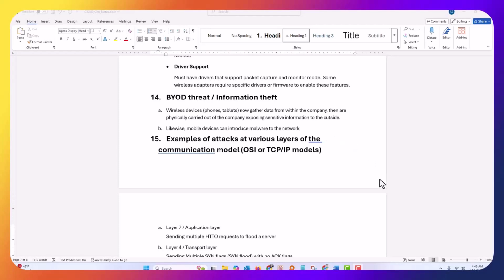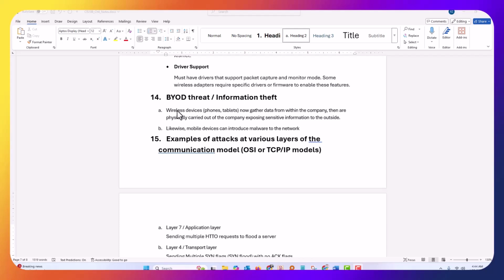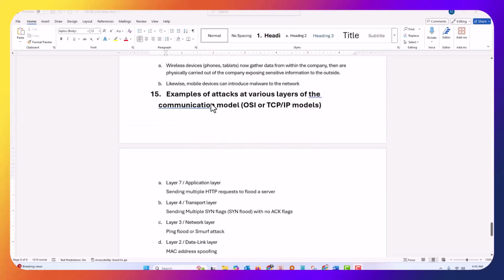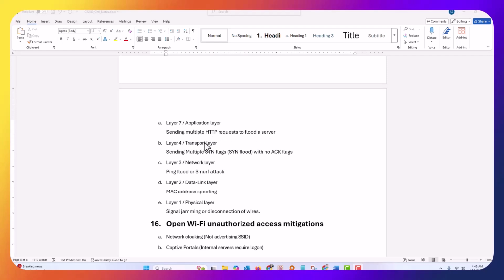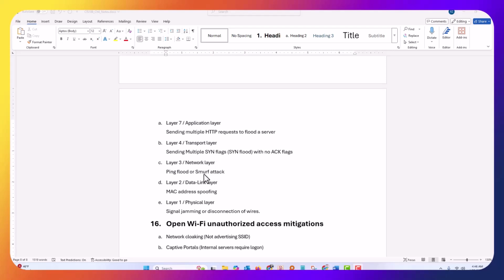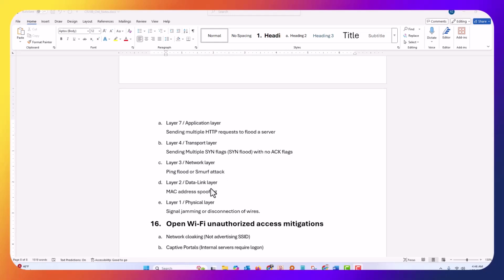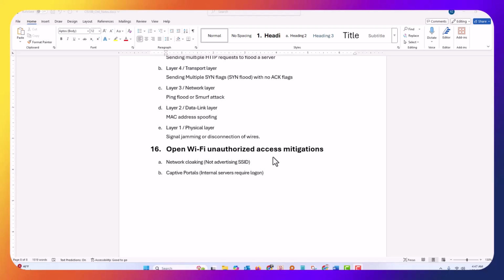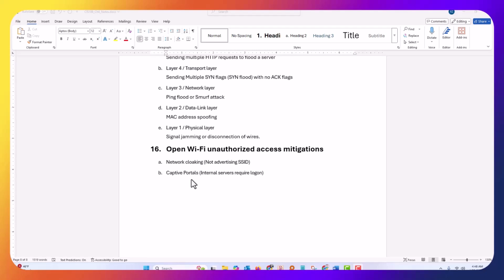CIS189_Ch6_6_OSI_TCPIP Layer attacks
This is part of a community college class on Wireless Security